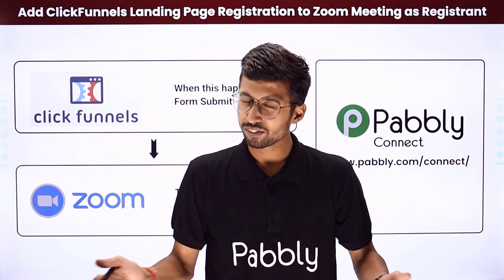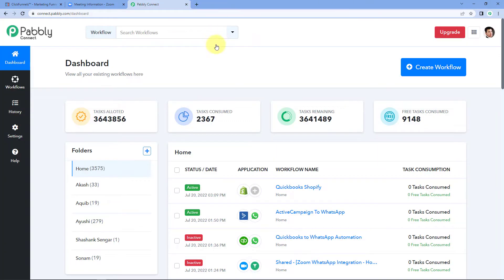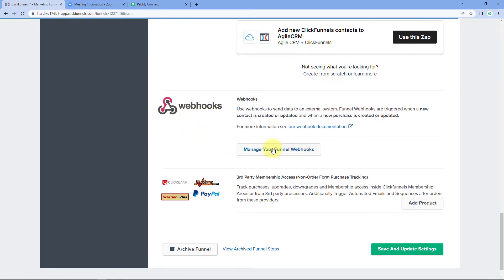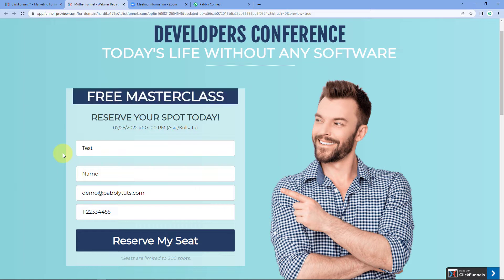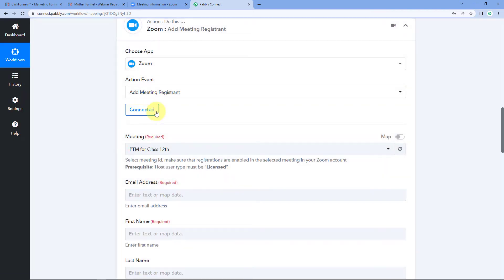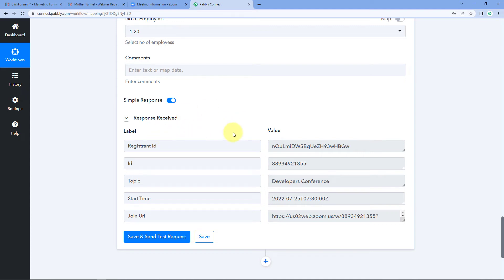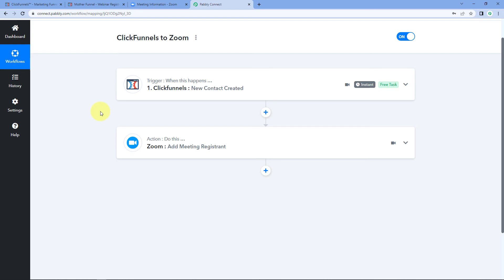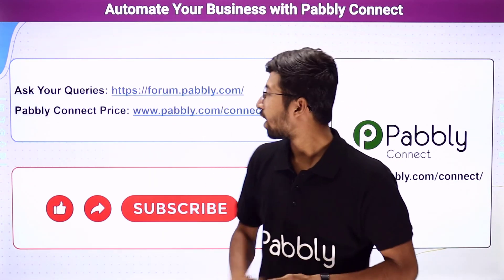Automatically add ClickFunnels Landing Page Registration to Zoom Meeting as Registrant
In this video, we'll learn how to automatically add clickfunnels landing page registration to zoom meeting as registrant. In this way you can avoid the manual process of generating leads from ClickFunnel landing page and add them as meeting registrants.